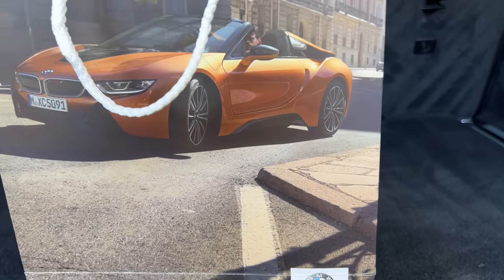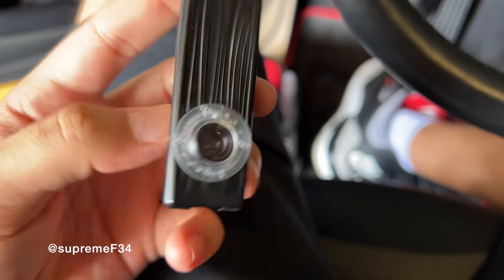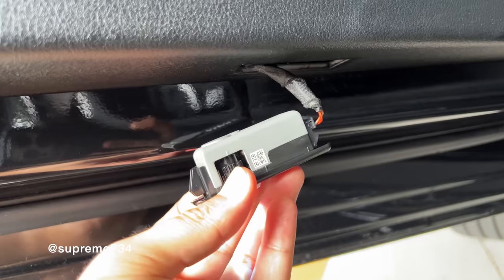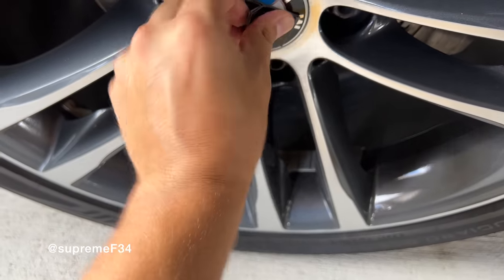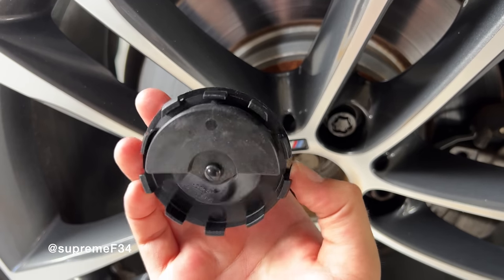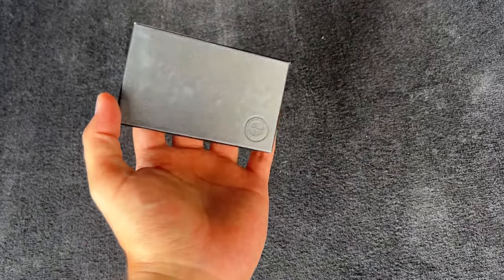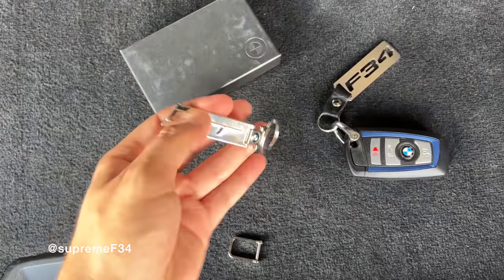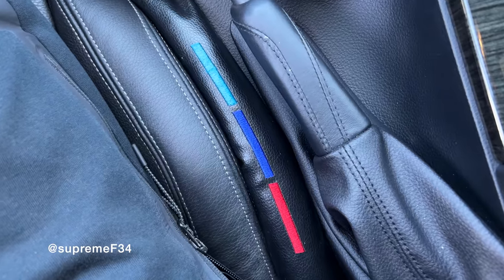My First Mods & Accessories For BMW F34 F30 F31 +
In this video, I show you My First 5 Mods & Accessories For BMW F34 F30 F31 + with a few bonus ones! These are the cheapest, quickest, and easiest things you can do to your F Series BMW without breaking the bank.

BMW Floating Center caps

M Style Pedal Covers (without footrest)

BMW Windshield Sun Shade